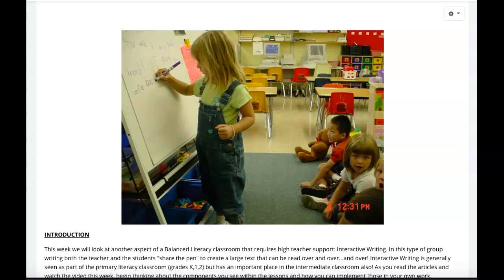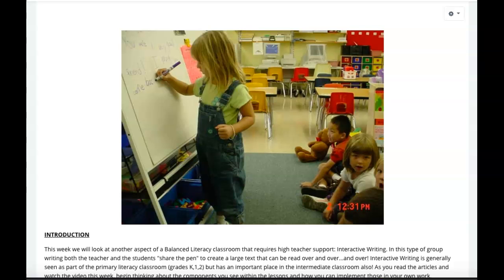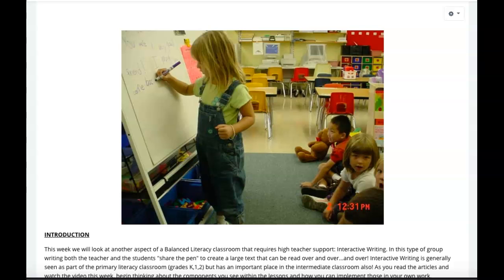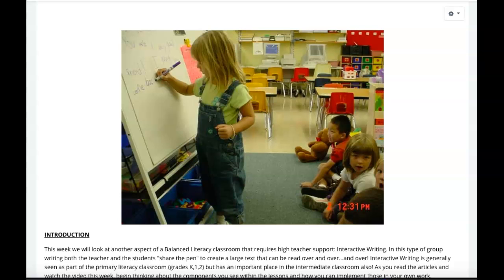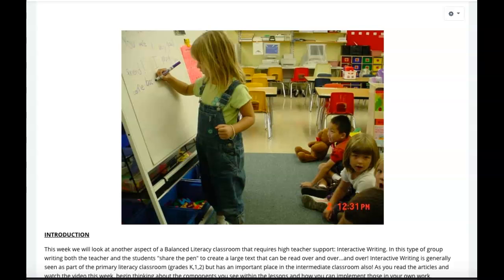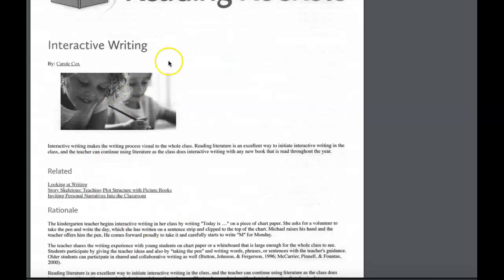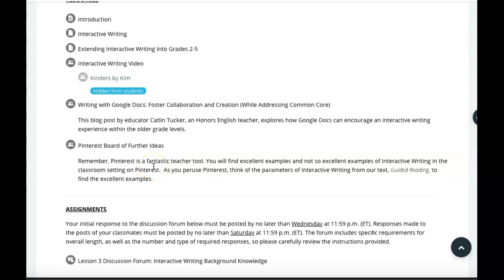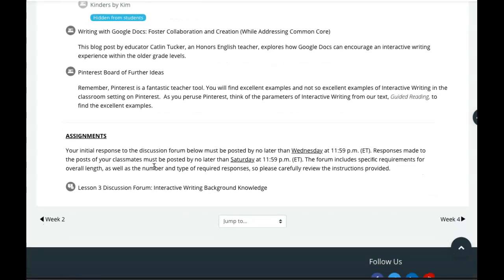3043 Week 3 21